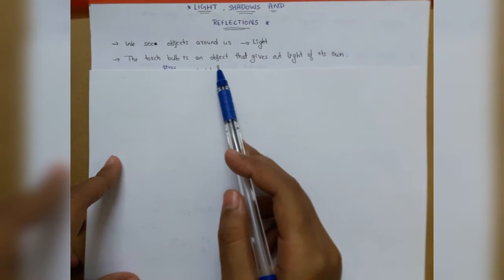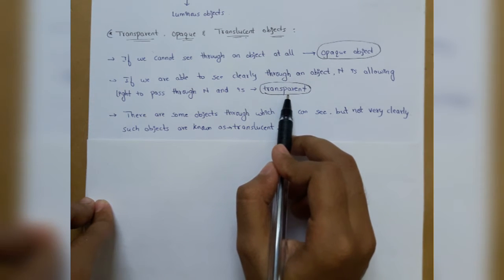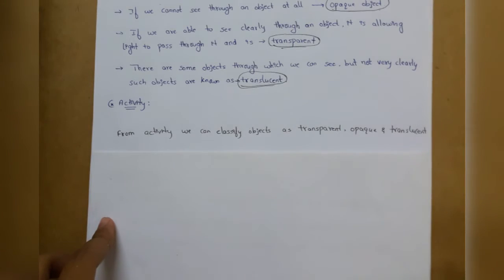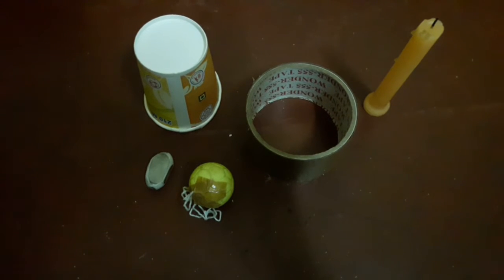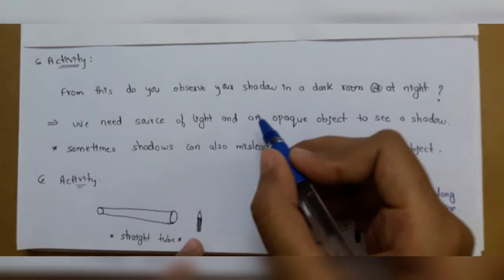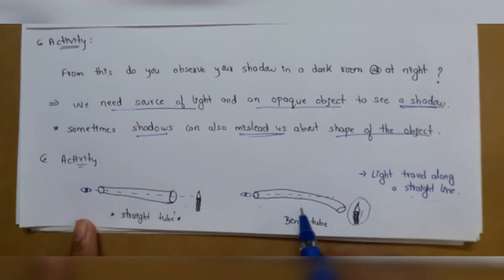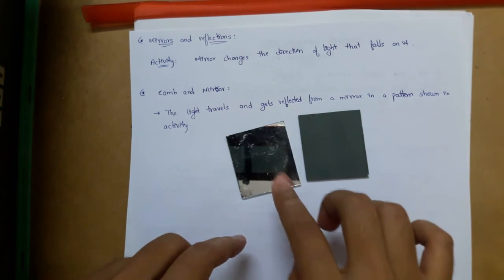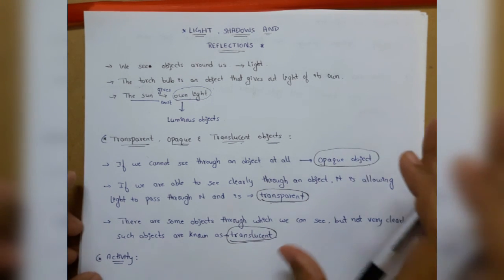Light, Shadows and Reflection_class6_chapter11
Light, shadows and reflection full chapter explained in detail with examples and activities.

Created by: Ruqaiya Mehwish